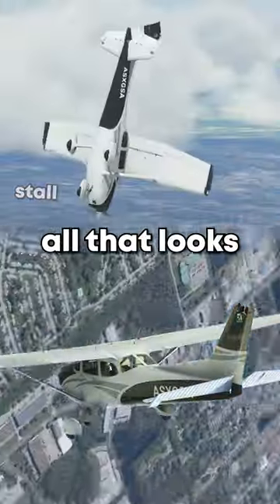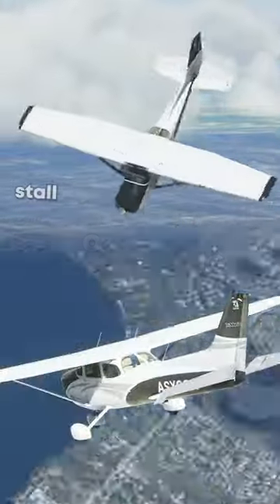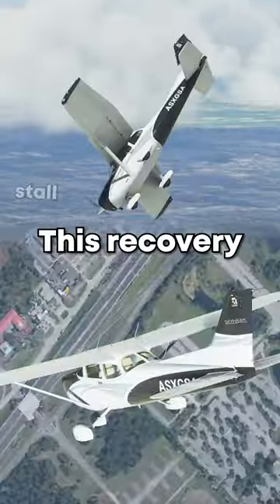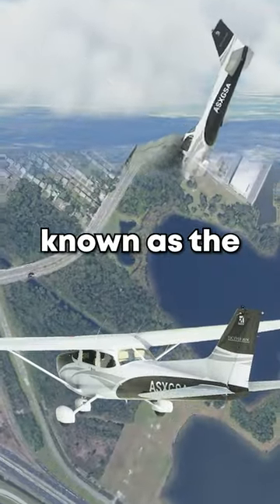Is this Plane falling from the sky Doomed?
In this I showcase a common procedure used by pilots to recover their planes from an Aerodynamic stall and developed spin.